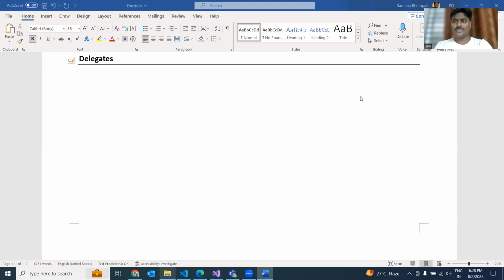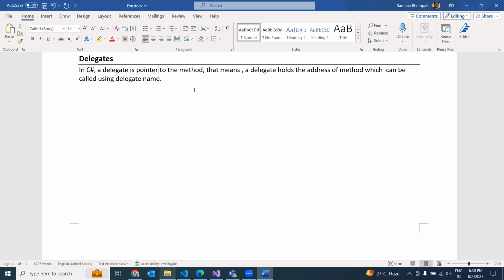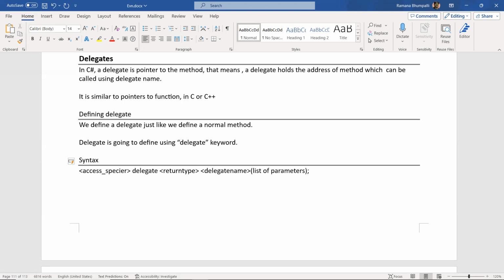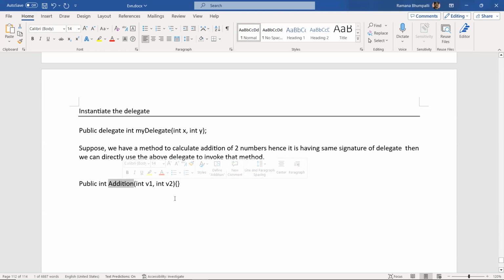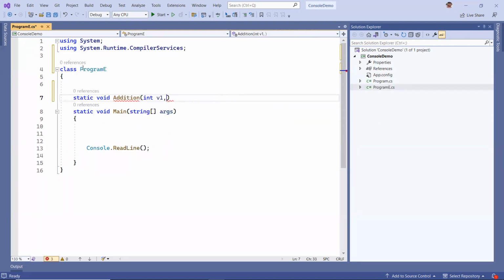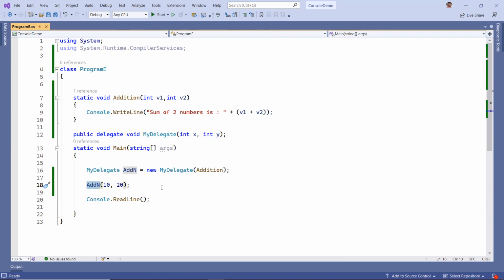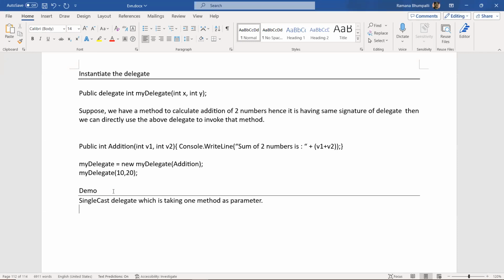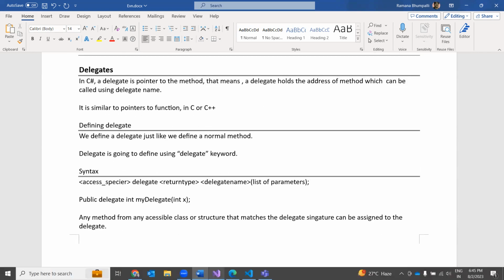Delegates in C#